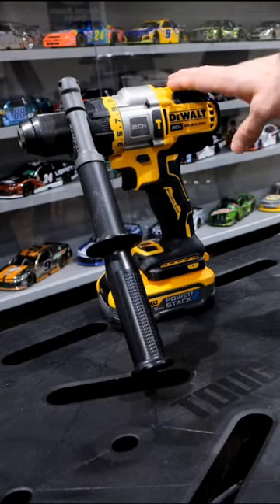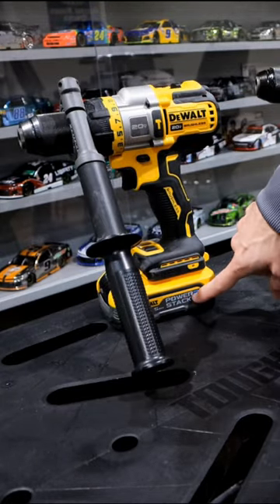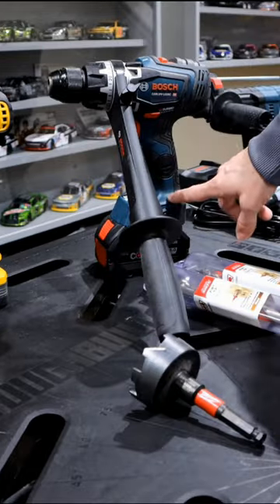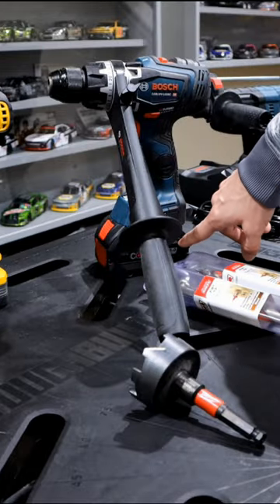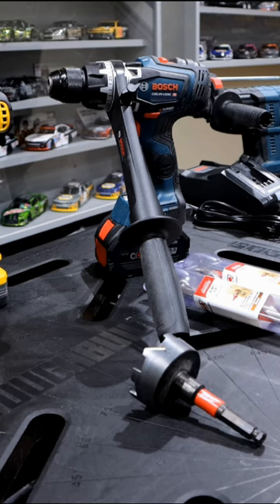Dewalt DCD999 Powerstack vs Bosch 1330CN | Drill Comparison Milwaukee Switchblade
Complete video and side-by-side drill comparison of the Dewalt DCD999 with a powerstack 5ah vs the Bosch GSB18V-1330CN with a CORE18V 8ah battery

Bosch GSB18V-1330CN PROFACTOR 18V Connected-Ready Hammer Drill/Driver:

BOSCH GBA18V80 CORE18V 8.0 Ah:

DEWALT POWERSTACK 20V 5ah Battery, 2-Pack (DCBP520-2):

DEWALT FLEXVOLT ADVANTAGE 20V MAX* Hammer Drill (DCD999T1):